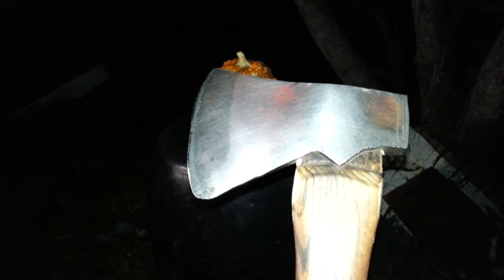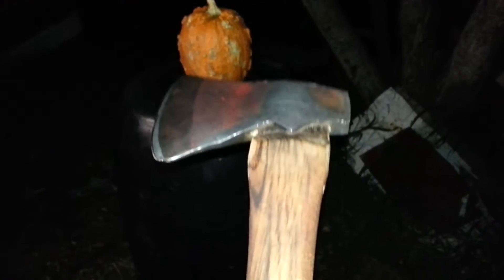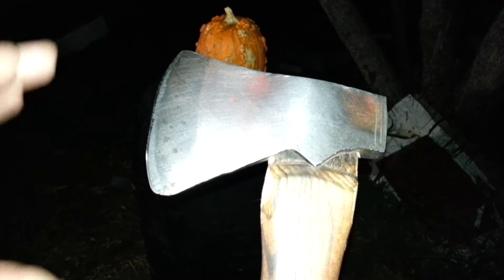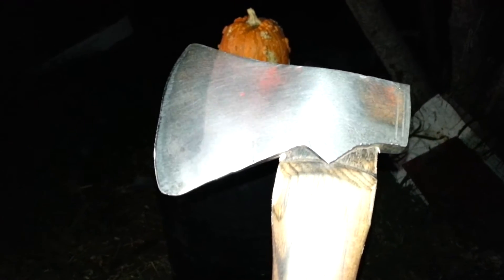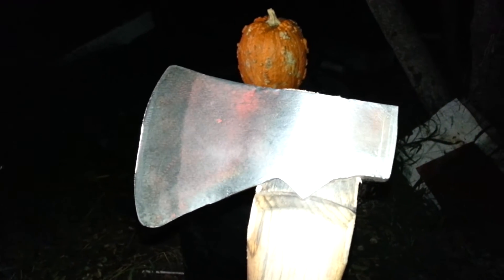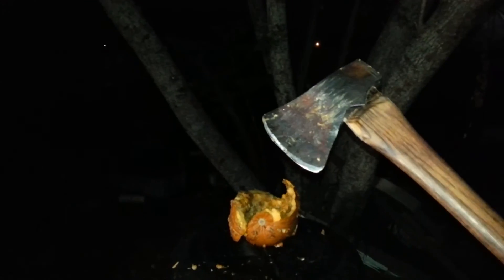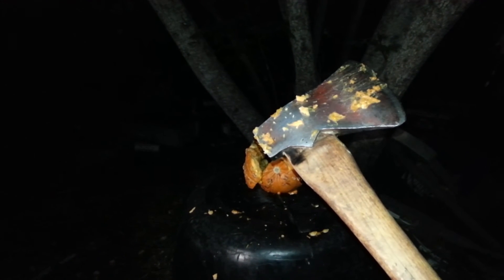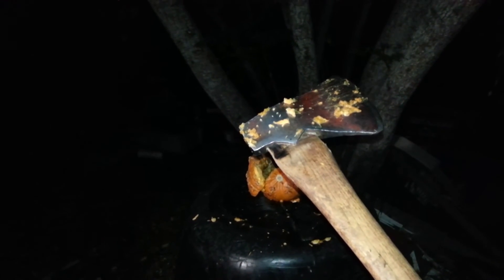Abraham Lincoln: Vampire Hunter - Replica Axe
Thrand and Eldgrimr show off axe(ax) made for their movie review of Abraham Lincoln: Vampire Hunter Halloween special.They also cut through a tough pumpkin to show how sharp and balanced it was.This was done as a reply by request to know what axe was used and how they got it.It is all done at night to add to the fun :D

This is a reply to Abraham Lincoln: Vampire Hunter - Weapon Test and Movie Review By Thrand and Eldgrimr

Movie Axe work article(We used real axes BTW LOL)

Happy Halloween again!!! My favorite Holiday - Thrand